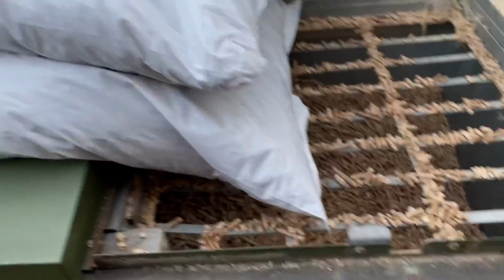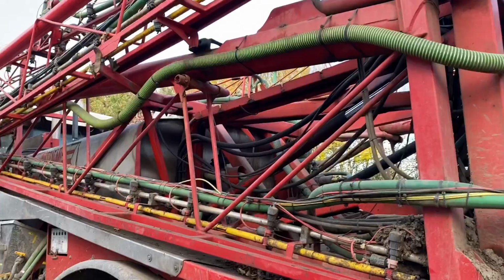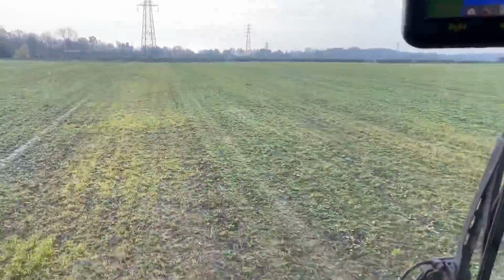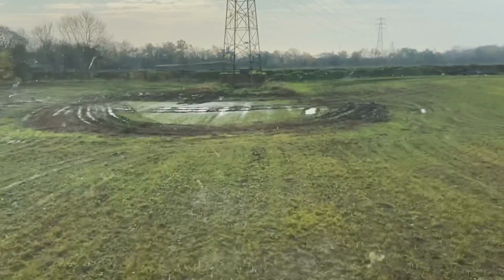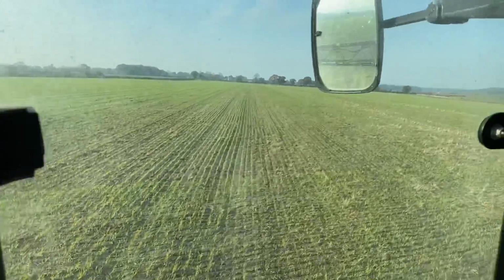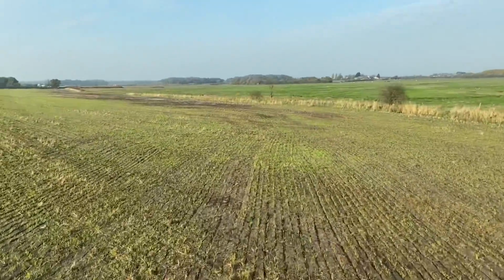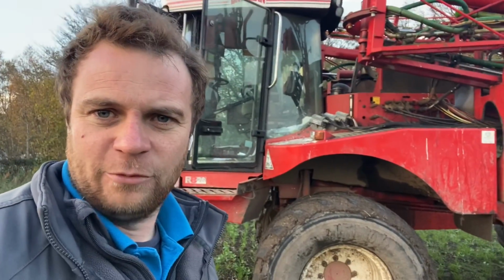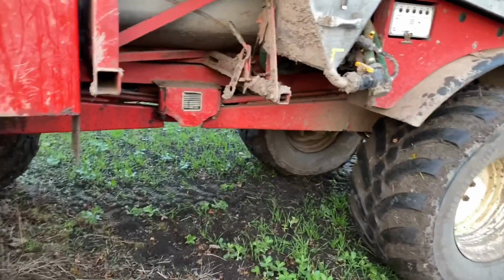Day 230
Letter of day is S for a still autumn day allowing me to get on with some spraying
But a strange noise spoils the day